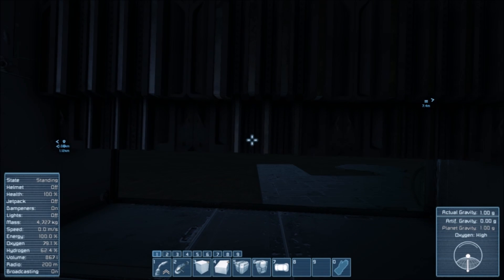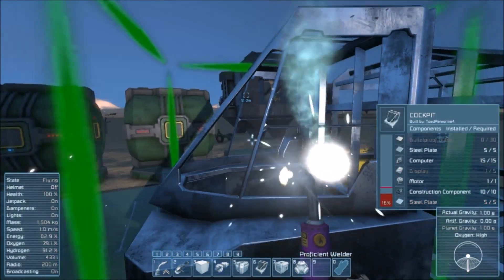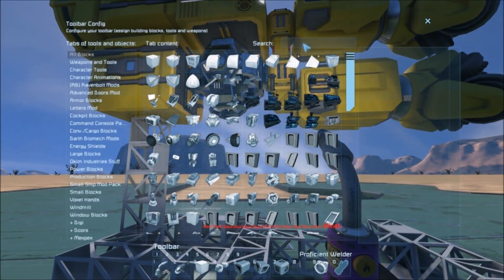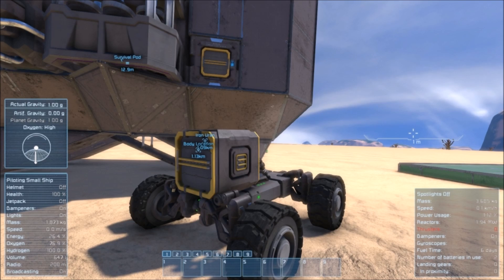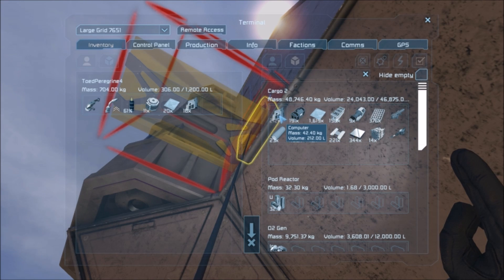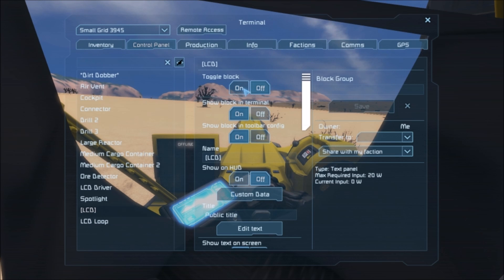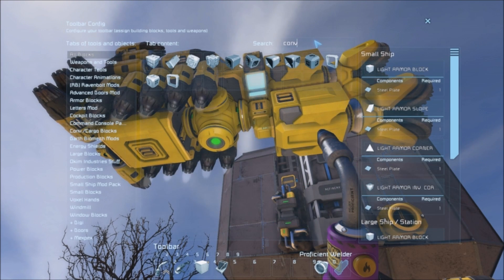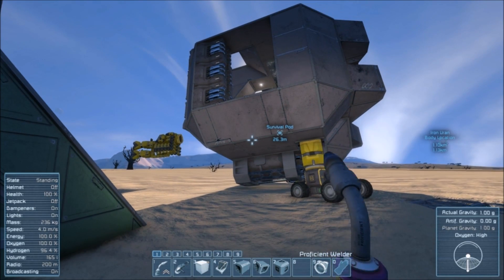Space Engineers Ep 8 Ships are hard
Stuff.

Now we finally move on to VTOL style ships, it takes a while, but we finally get in the air to gather our materials. We may make a slight blunder at the end.